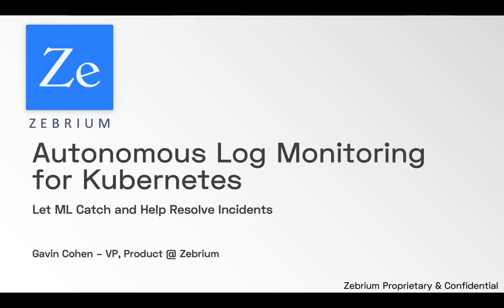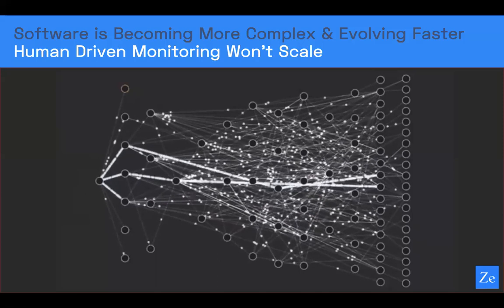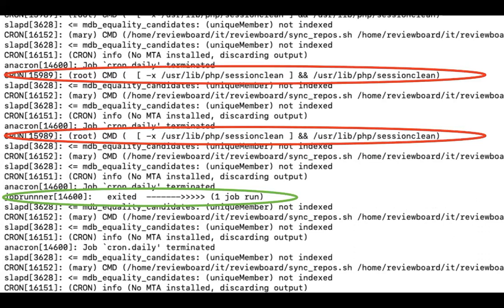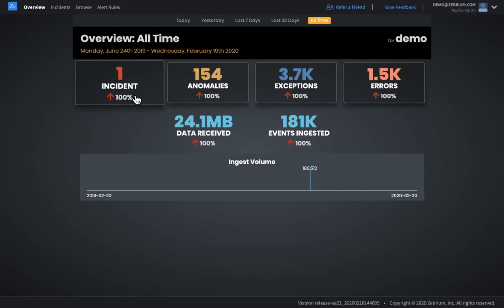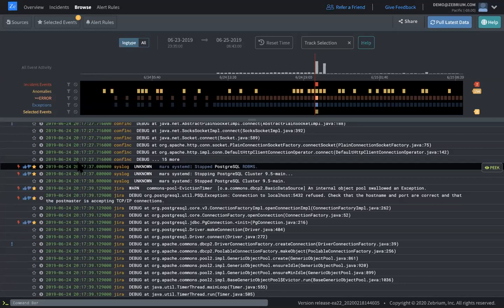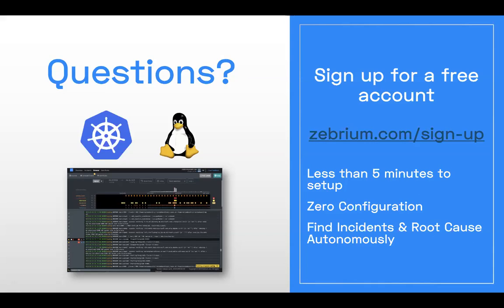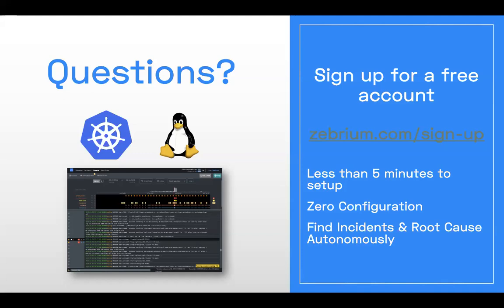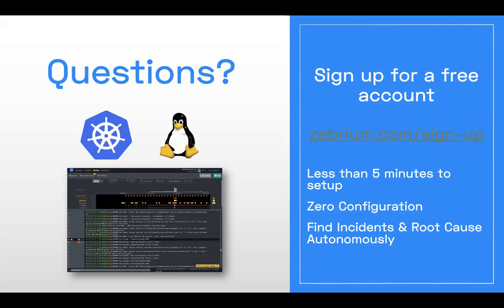Webinar Autonomous Log Monitoring for Kubernetes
Logs typically record the source of truth during an incident, but their sheer volume and messiness makes incident detection and root cause analysis extremely challenging. But there’s hope!

Unsupervised machine learning can be used on logs to accurately learn normal and anomalous patterns. This allows for reliable incident detection and root cause indication without requiring any manual effort.

Join us on this on-demand webinar to:

• Learn how unsupervised machine learning can catch and help resolve incidents
• See a live demo of auto-incident detection and root cause indication
• Here the answers to common questions